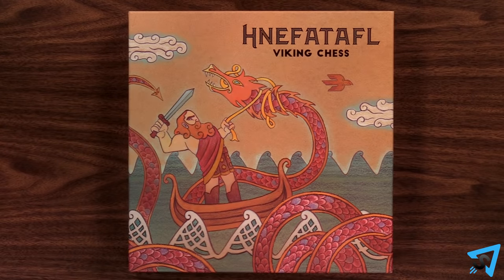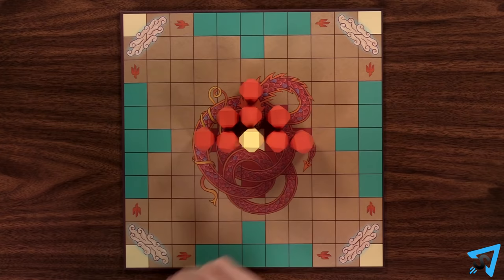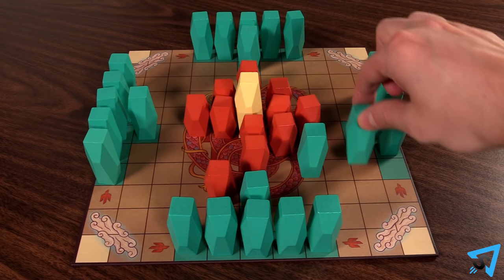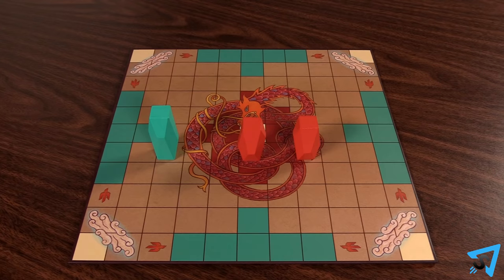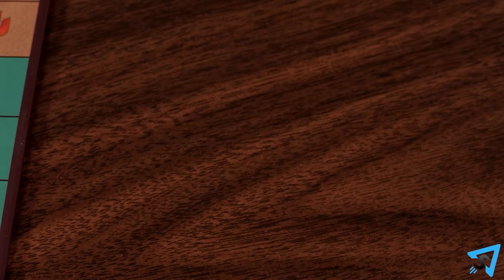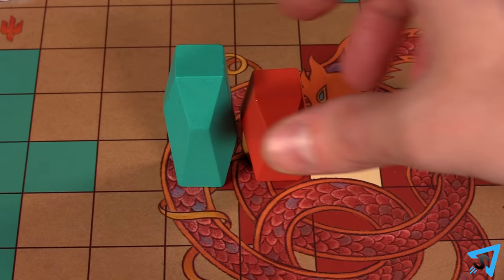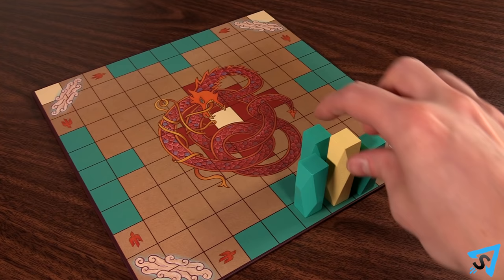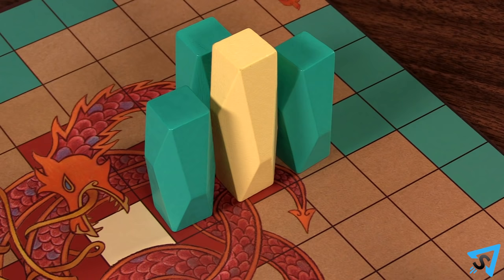How to play Viking Chess (Hnefatafl)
Learn the rules to the board game Viking Chess (Hnefatafl) quickly and concisely - This video has no distractions, just the rules.

RULES:
The object of the game for the attacker is to capture the king. The object of the defender is to get their king to one of the 4 corner spaces. Layout the board and place the king on the center cream space. Place the red pieces on the red squares and the teal pieces on the teal squares. One player is the defender and controls the king and red pieces while the other is the attacker and controls all the teal pieces. The attacking player goes first then turns alternate. On your turn you may move any of your pieces any number of spaces in a horizonal or vertical straight line. Pieces may not move off the edge of the board, they may not pass through other pieces nor share a space with another piece. Pieces may not move diagonally.

If you move a piece so that is sandwiches an opponent’s piece in between two of your pieces, so that they are across from each other with the opposing piece in between, then you capture that opposing piece and remove it from the board. Pieces may travel through a sandwich without being captured, but pieces may not stop inside a sandwich. You can also capture an opponent’s piece if you sandwich it between the kings starting space and your piece, or a corner space and your piece.

A king may only be captured by completely surrounding it on all four sides. If the king is on the edge of the board, and it is the defender’s only piece on the board,  then 3 pieces may be used to capture it instead. You must make a legal move on your turn, if a player cannot make a legal move, then they lose the game. If the king gets to one of the corner spaces, then the defending player wins. If the king gets trapped surrounded by opposing pieces, then the attacking player wins.